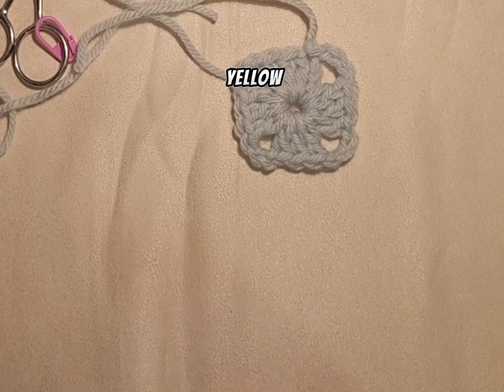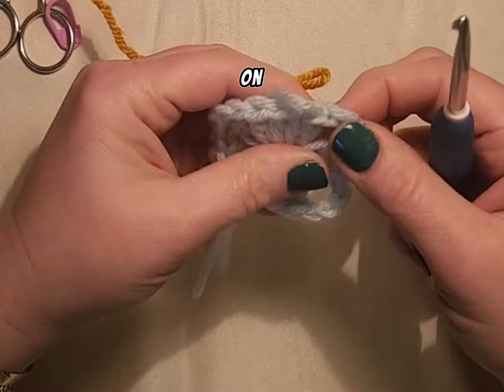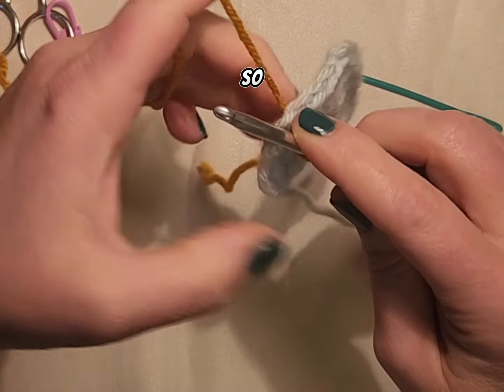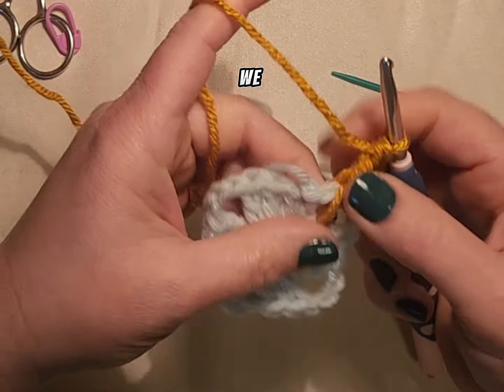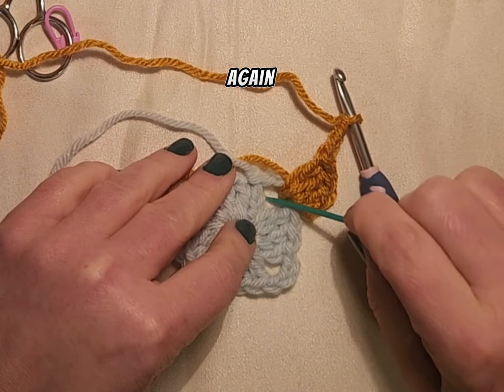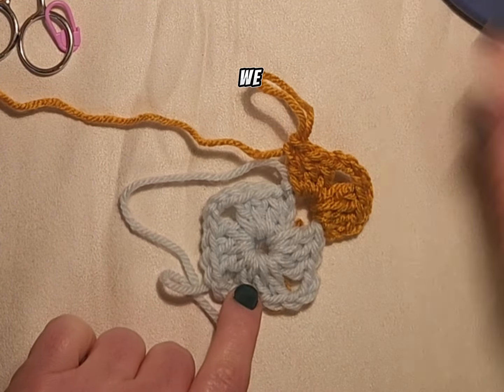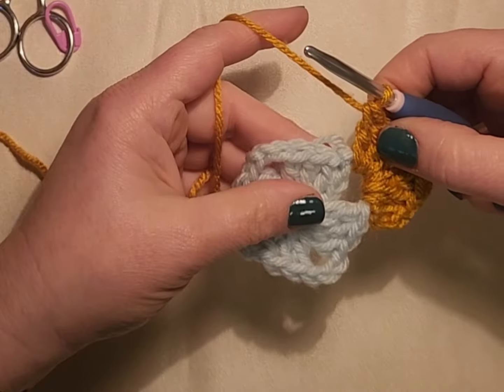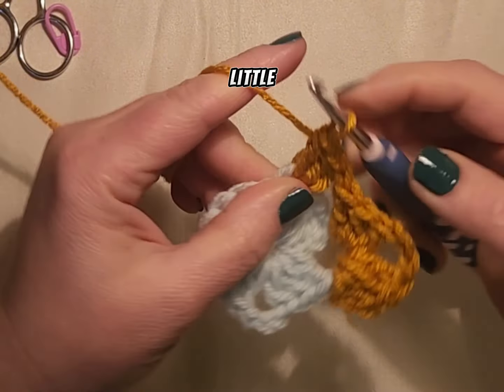Granny Square Round 2 - ACE Crochet 102